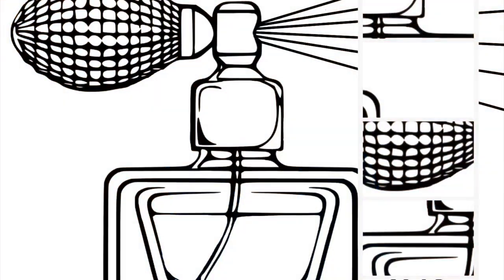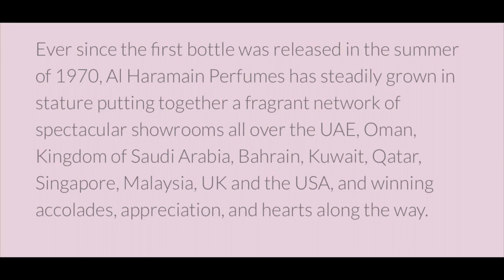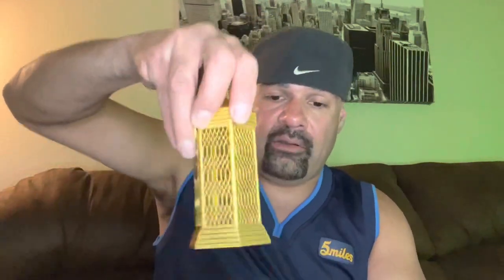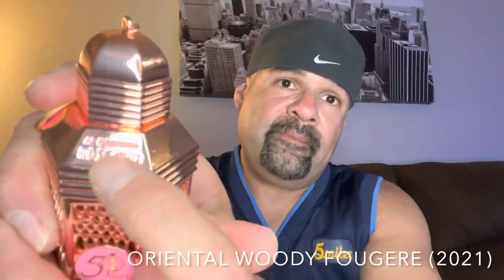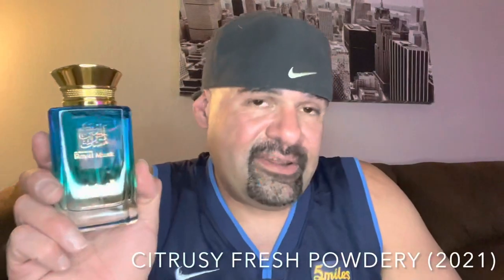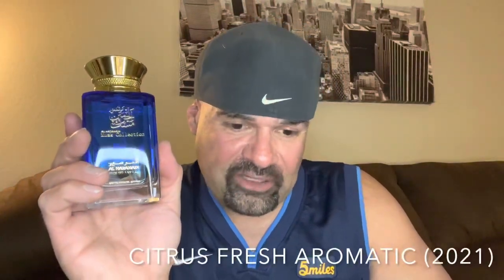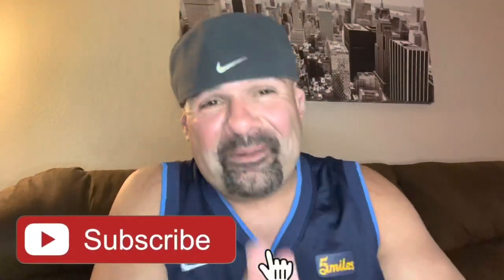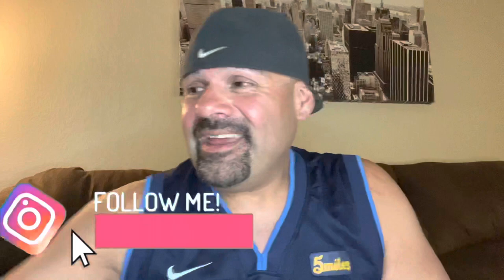50 Years Collection & Musk Series by Al Haramain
My friends over at Al Haramain perfumes sent me 7 perfumes to checkout! We know that Al Haramain is known for being a high quality clone house, but will these be original creations or clones? Watch and checkout my first impressions!

You can purchase Al Haramain fragrances here!